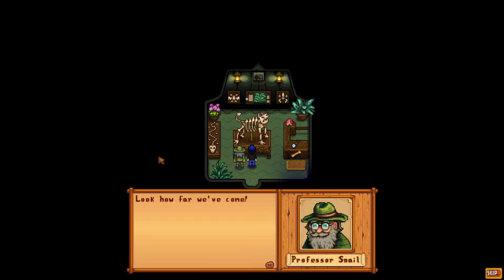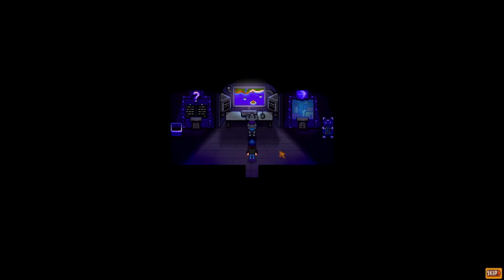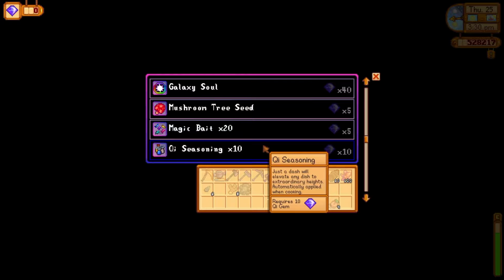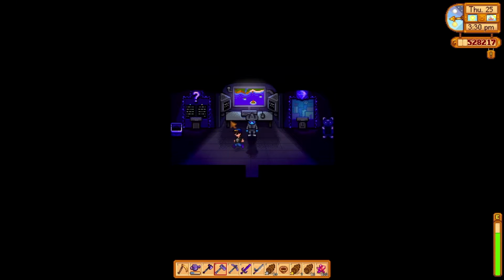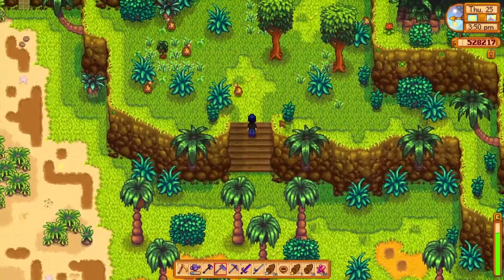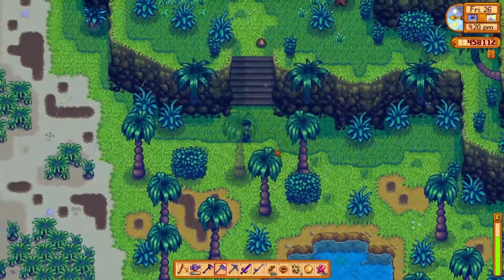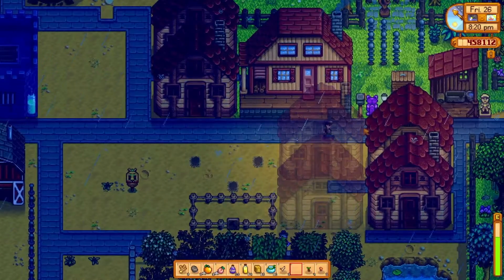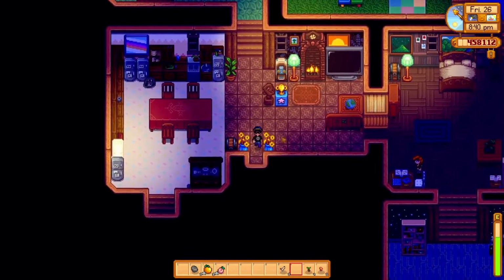Stardew Valley - 141 - 100 Walnuts